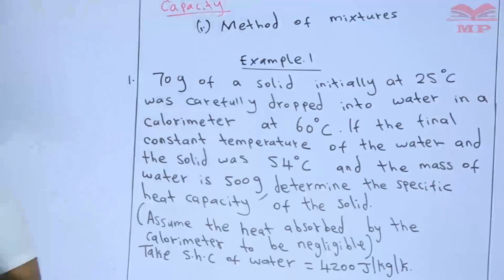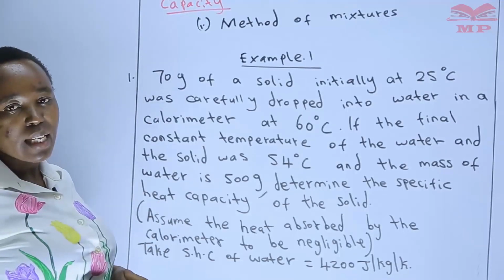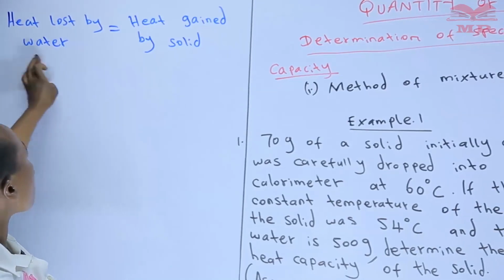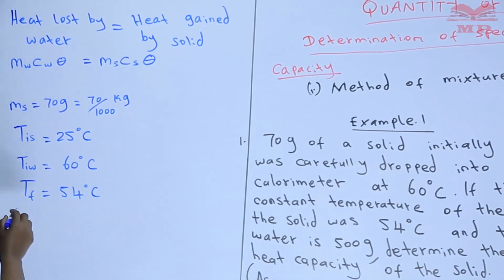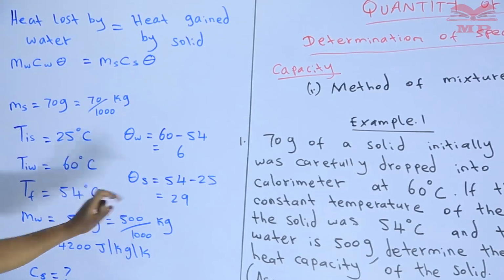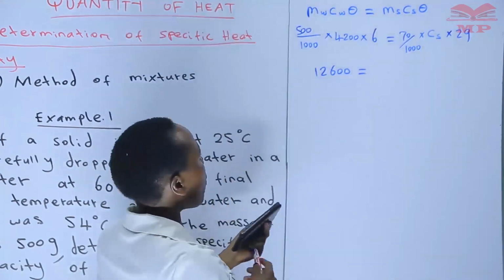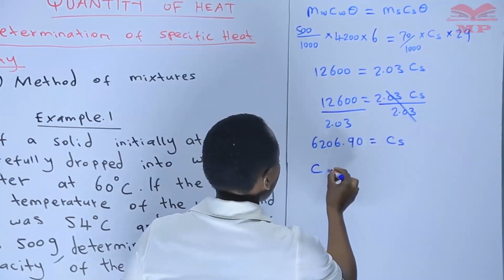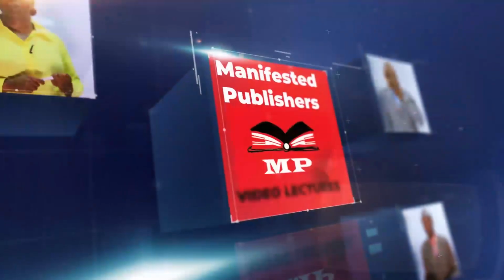SPECIFIC HEAT CAPACITY OF SOLIDS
🔥 Specific Heat Capacity of Solids – Physics Lesson ✏️📖

In this Physics lesson, learn about the specific heat capacity of solids, its definition, formula, and practical applications. Understand how solids absorb and transfer heat, and how to calculate energy changes in thermal processes.

💡 Key Topics Covered:

Definition of specific heat capacity

Formula: Q = mcΔT (where Q = heat absorbed, m = mass, c = specific heat capacity, ΔT = temperature change)

Units of specific heat capacity

Applications in engineering, cooking, and material science

Common mistakes to avoid in calculations

🎯 Who Should Watch:

Students studying Physics, Chemistry, or General Science

Teachers preparing lessons on heat, temperature, and thermodynamics

Anyone wanting to understand and calculate the specific heat capacity of solids

📘 Learn With Manifested Publishers:
We simplify physics concepts with clear explanations, diagrams, and worked examples, helping learners confidently calculate and apply specific heat capacity in real-life problems.